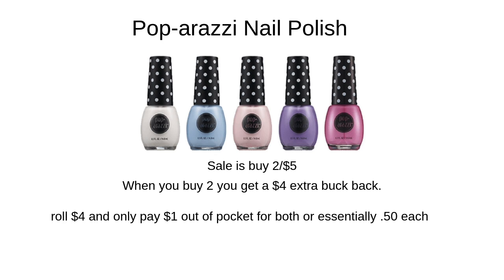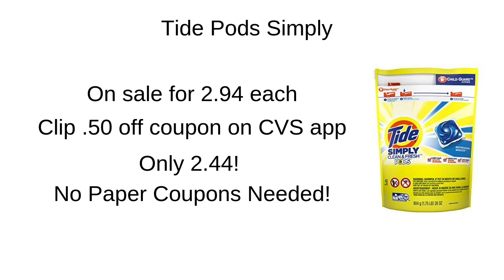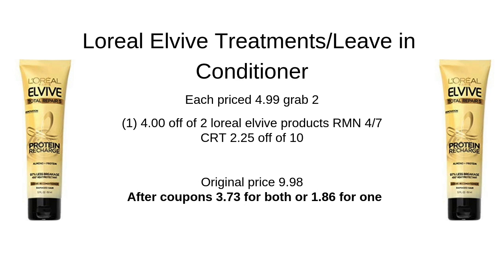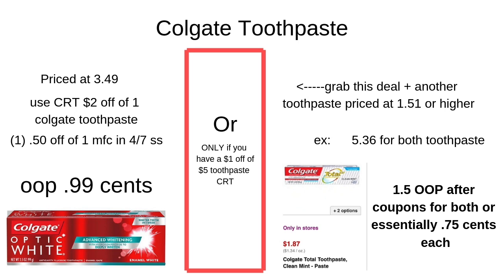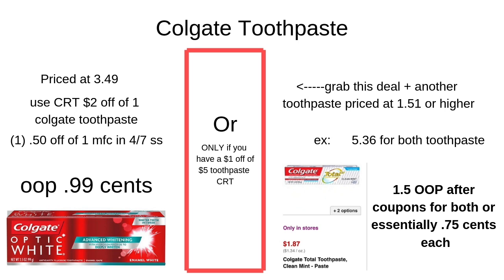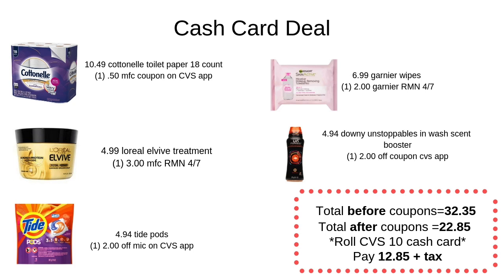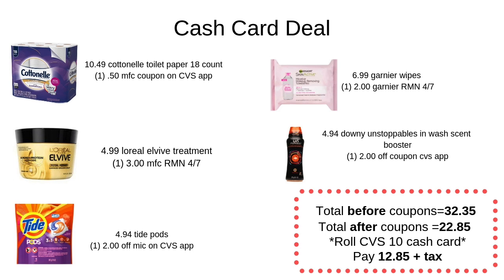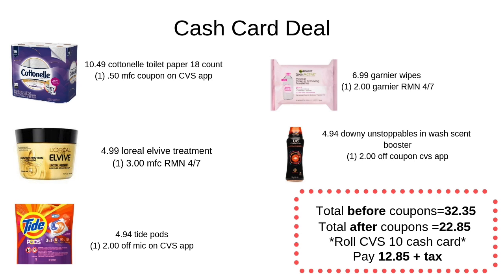CVS deals 4/7-4/14! Save some coin on these awesome deals!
cvs deals 4/7-4/14